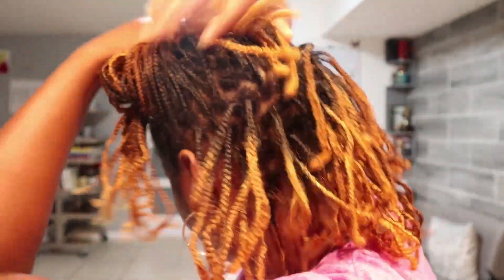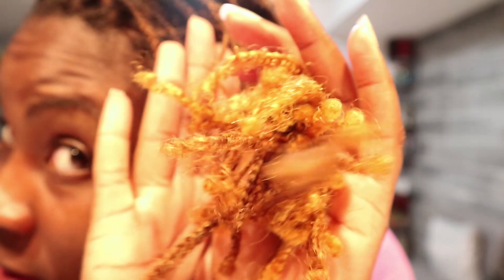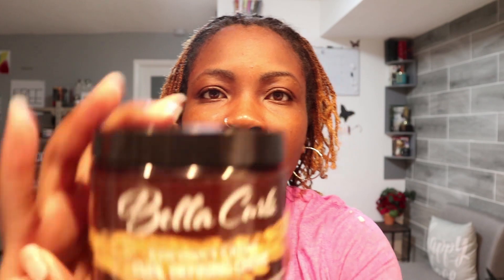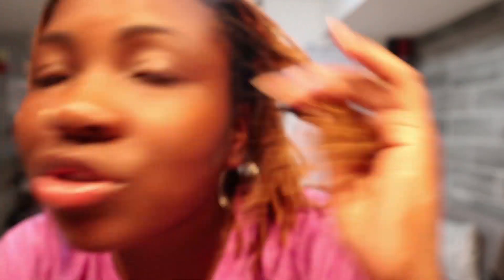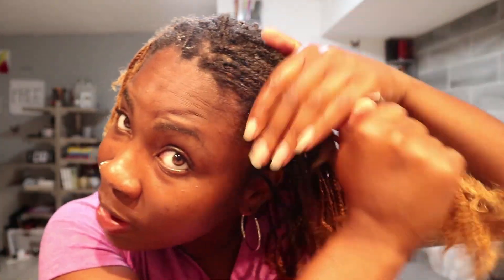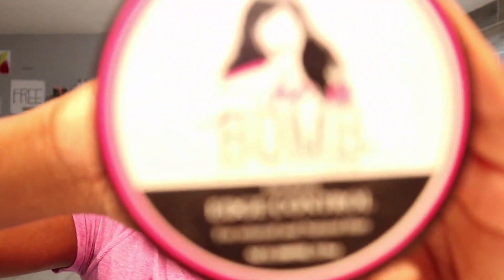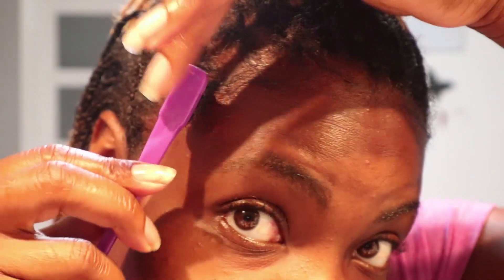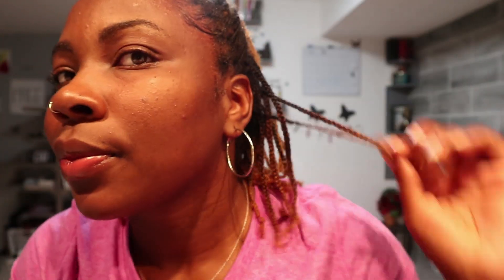Refreshing My Month Old Boxbraids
Hey everyone! I needed a protective style that would last me a few weeks while I let my hair rest so I decided to do mini box braids on my natural hair. I hope you enjoy the video!
RECENT HAIRCARE VIDEOS⇣
SOCIALS:
📱FITNESS INSTAGRAM➜ @slimfitjody
📱PERSONAL INSTAGRAM➜ @justjordean

F A Q:
Race: Guyanese American
Name: Jordean (JOR-DEAN) Matthews
Camera: Canon EOS M100 / Canon 60D
Editing Software: Adobe Premiere
Age: 31